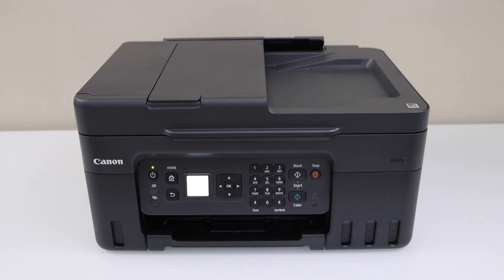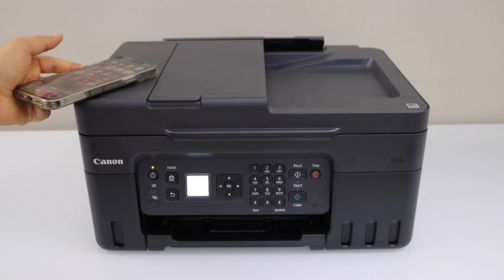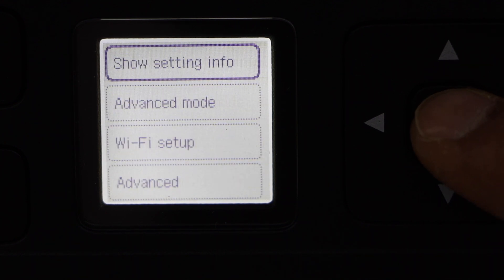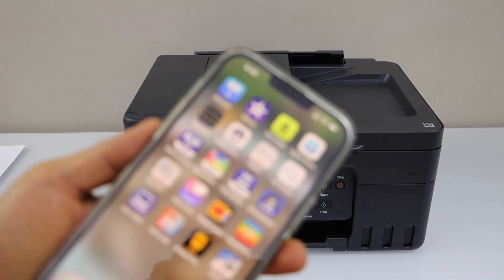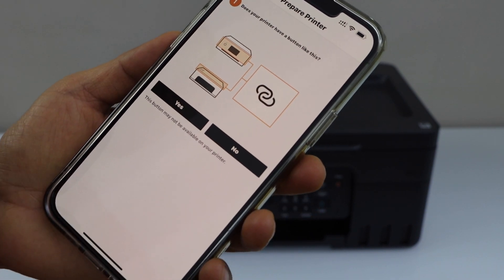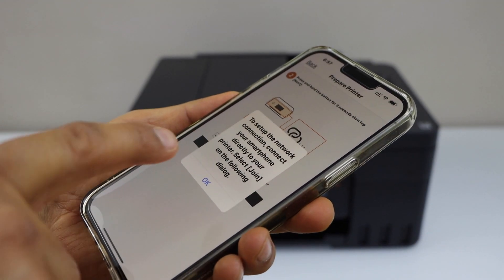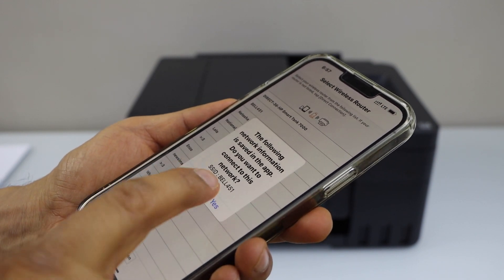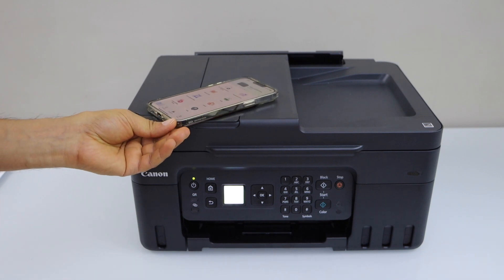Canon Pixma G4470 Setup SmartPhone Using Easy Wireless Setup Method !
This video reviews how to connect your Canon Pixma G4470 All-in-one printer to a smartphone using the easy wireless setup method.